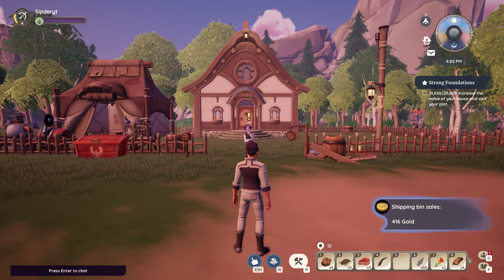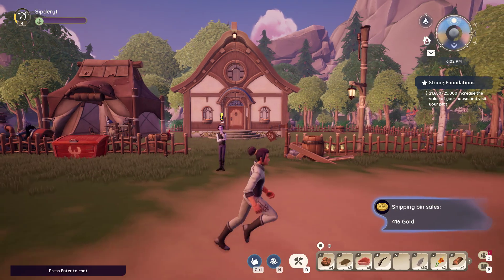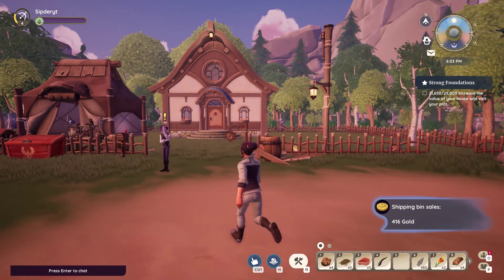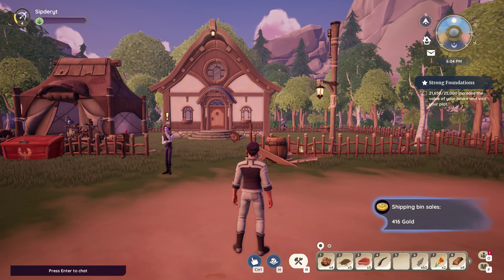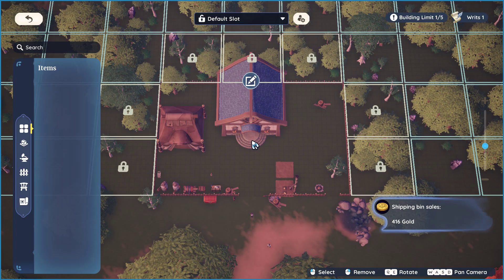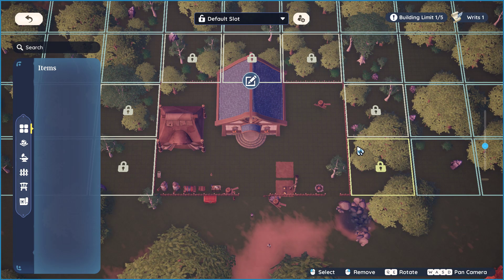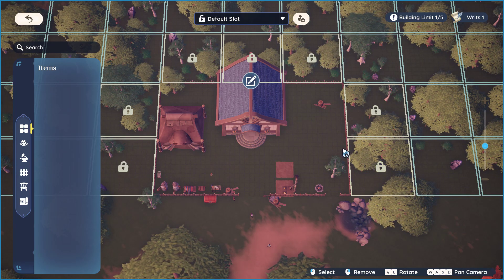How to use Writ to expand House Space Palia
This video shows How to use Writ Palia.